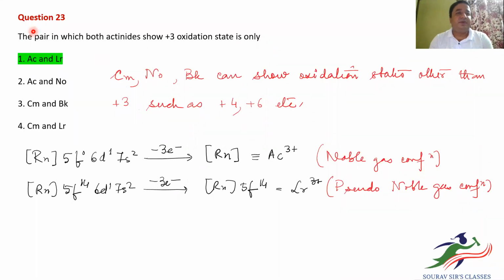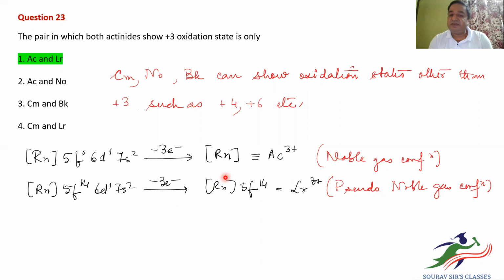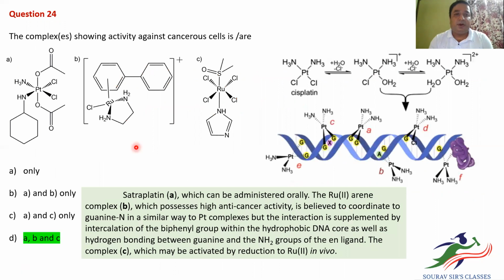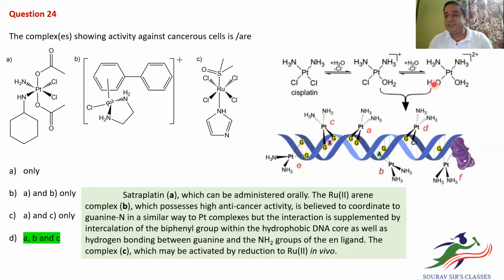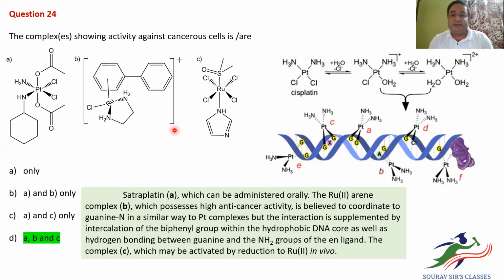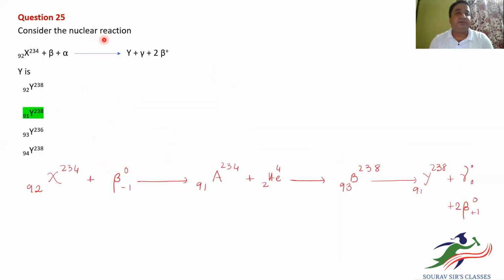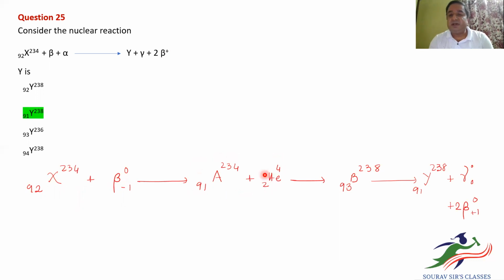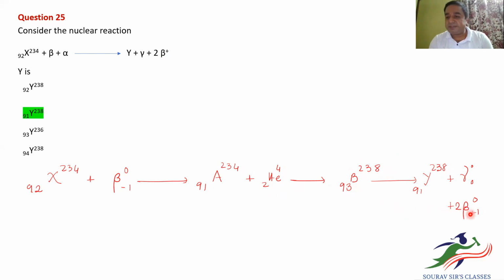SOLUTION OF CHEMISTRY CSIR NET || PAPER 2020 || STEP BY STEP ANALYSIS || QUESTION NO. 23 , 24 , 25.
CHEMISTRY || CSIR NET 2020 || COMPLETE DETAILED SOLUTION ||  SPECIAL SHORT CUT TRICS  | QUESTION NO.  23  TO 25